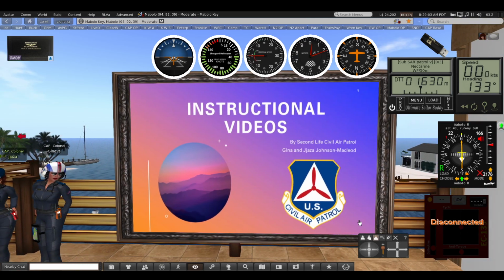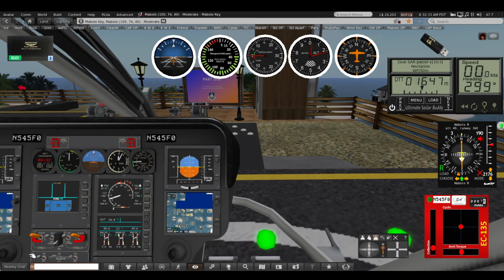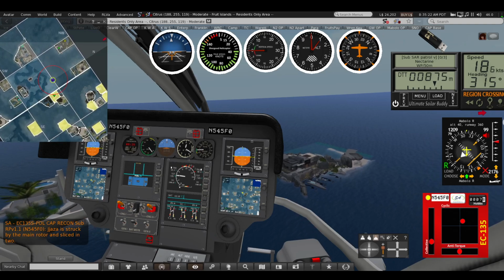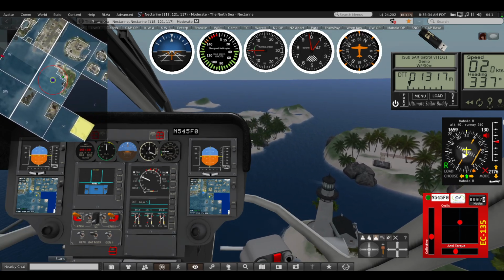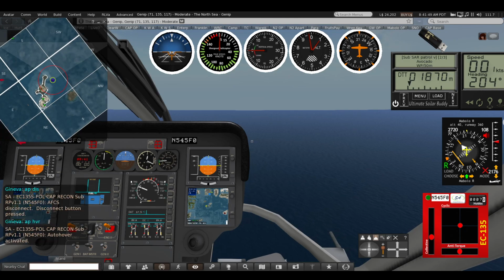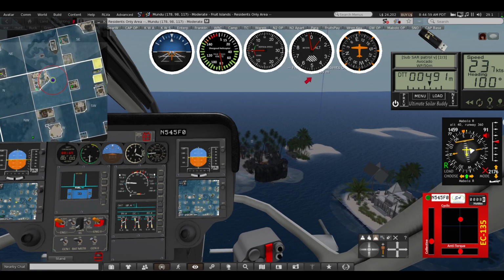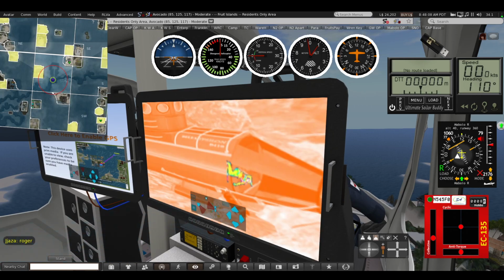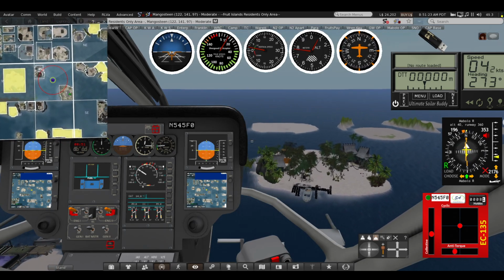Sub Rescue PT 1